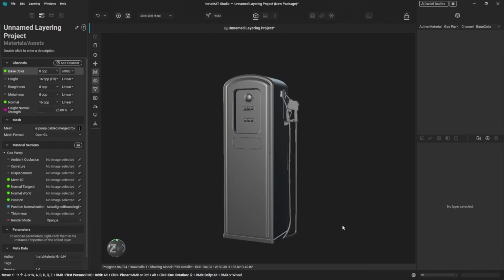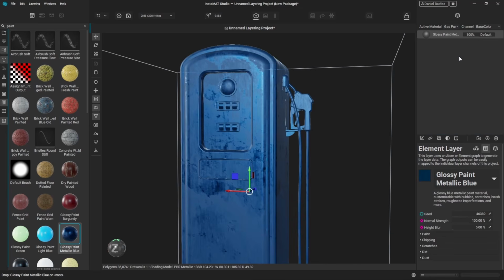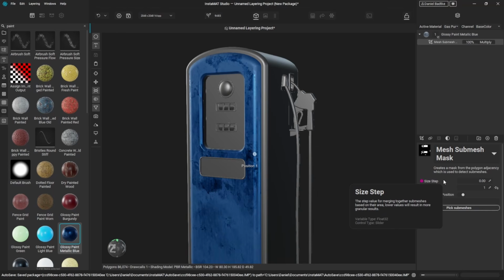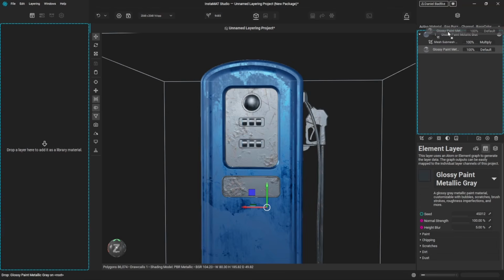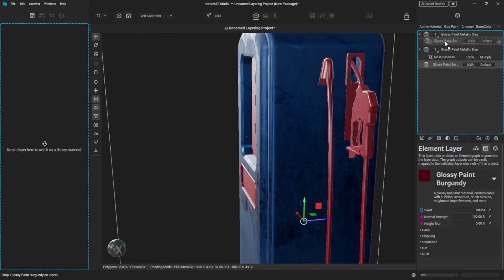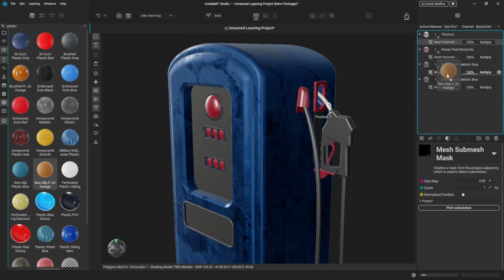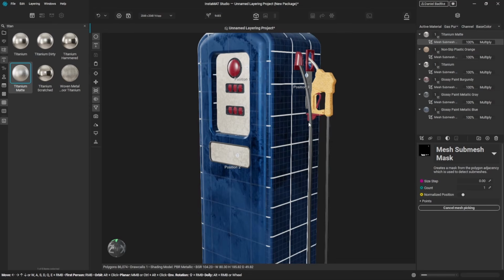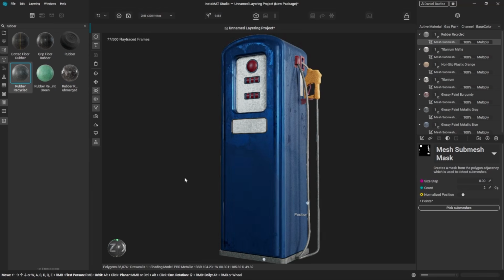Texture Complex Assets Faster with InstaMAT's Mesh Submesh Mask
Discover InstaMAT's powerful Mesh Submesh Mask that makes texturing complex 3D assets incredibly fast and intuitive. Learn how to mask individual submeshes with viewport clicks and smart size-based selection.